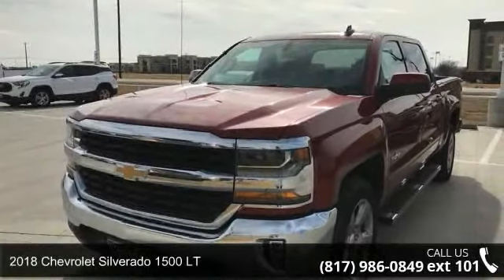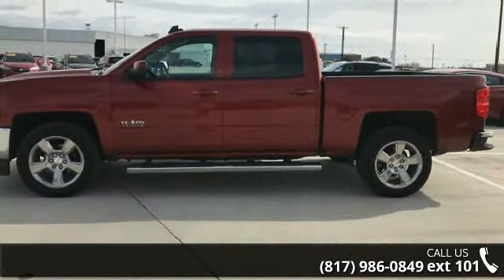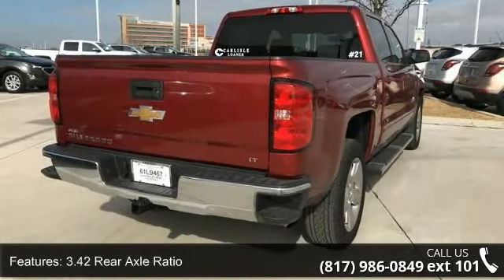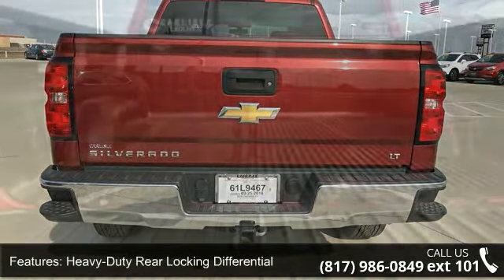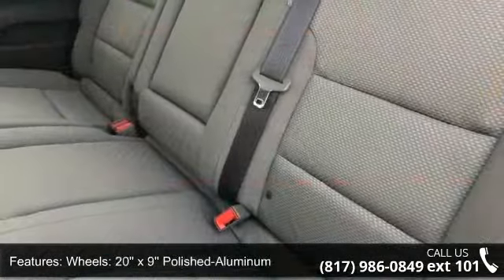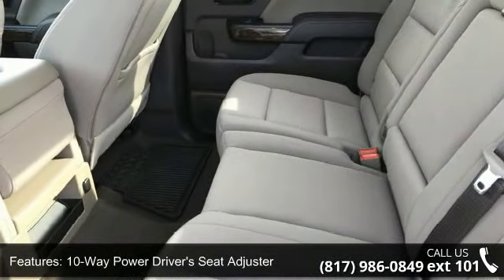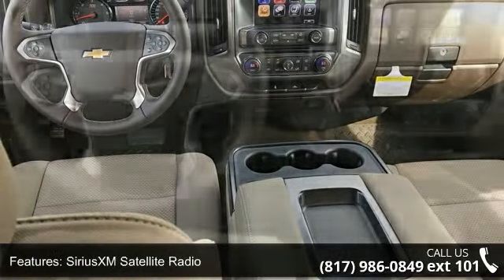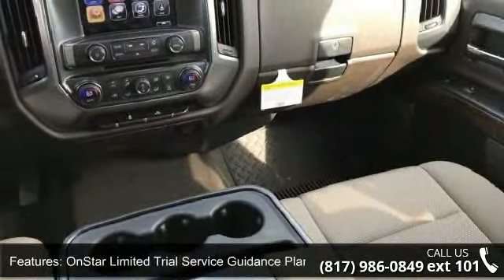2018 Chevrolet Silverado 1500 LT - Carlisle GM - Waxahach...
Price includes: $1,000 - General Motors Consumer Cash Program. Exp. 02/28/2018, $3,000 - Silverado w/PDA (Texas Edition) Incremental Consumer Cash. Exp. 02/28/2018, $1,000 - GM Down Payment Assistance Program. Exp. 02/28/2018, $2,000 - Chevrolet National Purchase Bonus Cash. Exp. 02/28/2018, $750 - Chevrolet Dallas Auto Shows Bonus Cash Program. Exp. 02/28/2018   New Price! Priced below KBB Fair Purchase Price! Red Tintcoat 2018 Chevrolet Silverado 1500 LT LT1 6-Speed Automatic EcoTec3 5.3L V8 Flex Fuel 6-Speed Automatic, Cocoa/Dune Cloth.PLEASE NOTE: We are humans, working with computers, toward a goal of accurately and timely updating pricing on a large stock of inventory. Errors due to accounting inputs and/or software reliability are always a possibility. PLEASE CALL DEALSERSHIP TO CONFIRM VEHICLE AVAILABILITY AND PRICE.